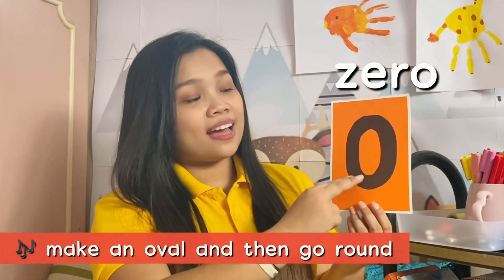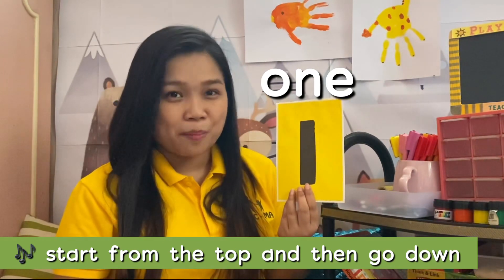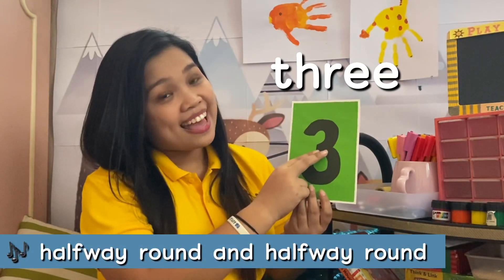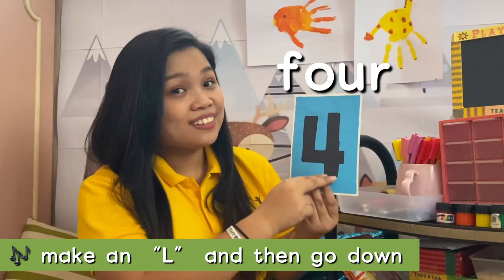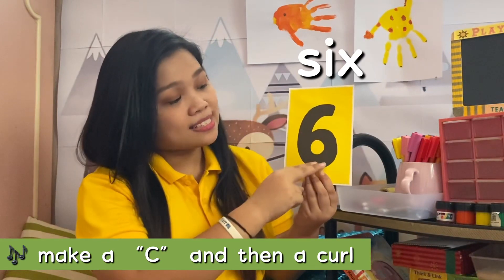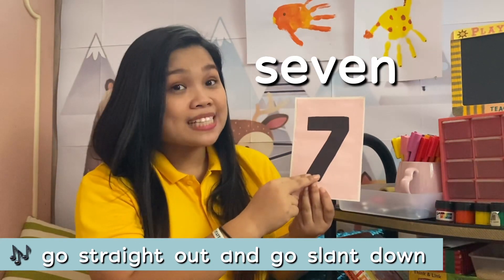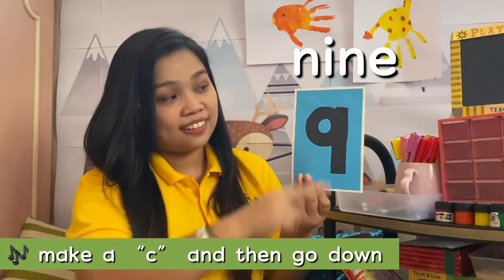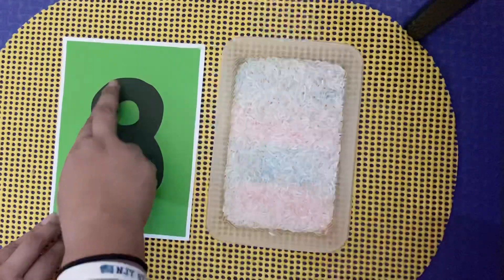Writing Numbers | Songs for Children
Some children find it hard to start on their writing numbers journey, so to help them remember the strokes to make, here is a song for an added fun to their learning. Come and join me as we all learn through music and play. ❤️